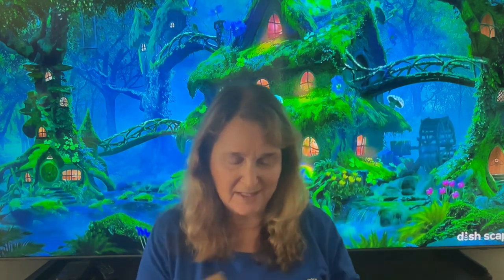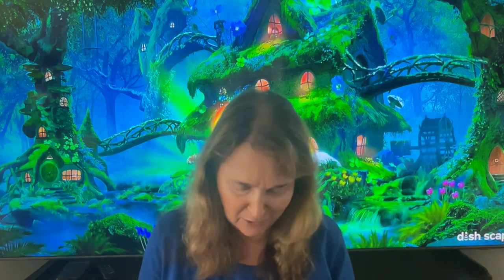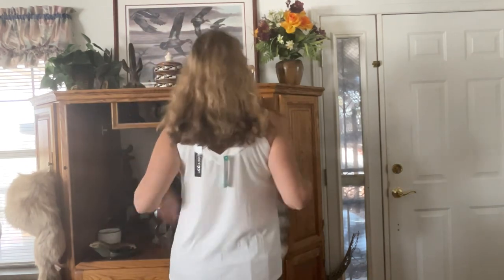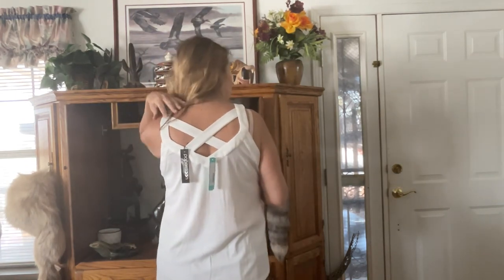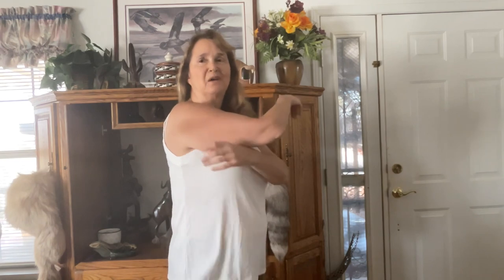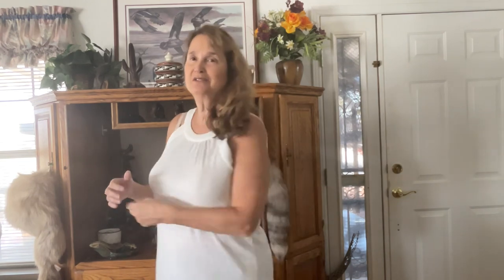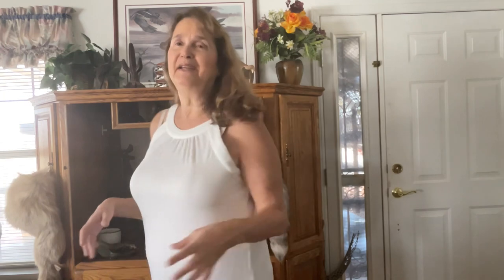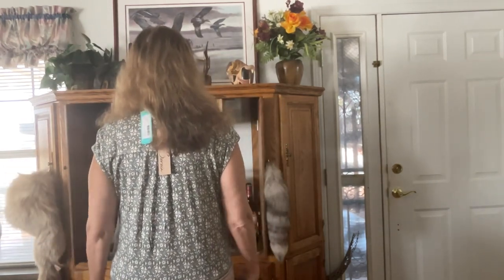Stitchfix unboxing and try-on/ spring-time 🦋😎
Robyn Angsten
501 N Main St

I do not get paid for these videos, my own opinion.

My instagram is Robynsreviewsandmore